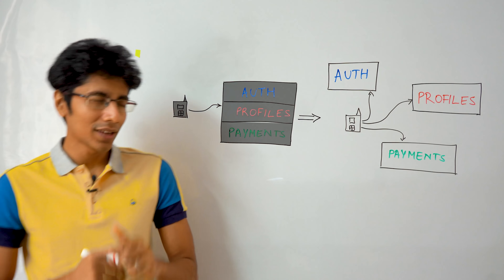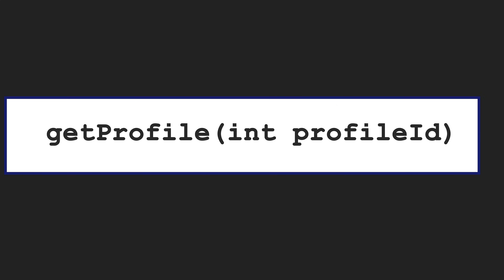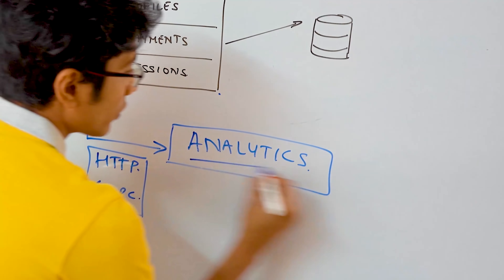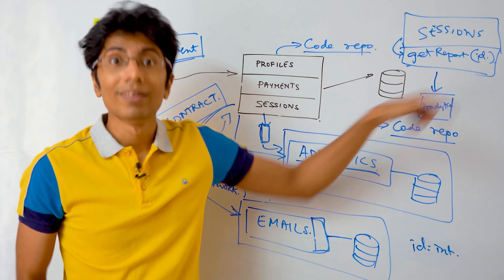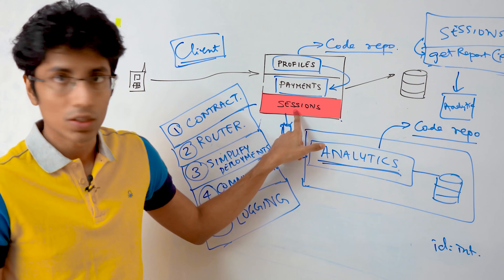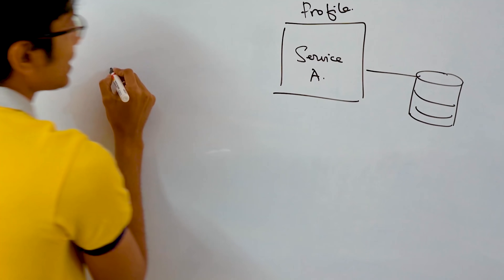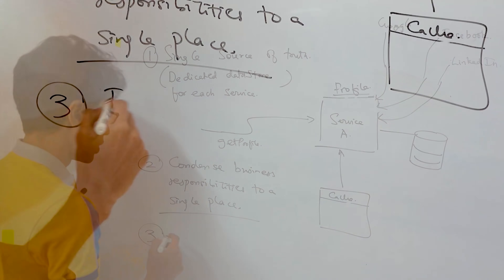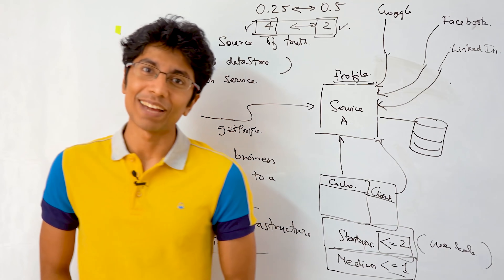Moving from MONOLITHS to MICROSERVICES 🎂 → 🍰🍰🍰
This is a detailed approach to moving from monoliths to microservices. We discuss what a monolith and microservice architecture look like, the advantages and disadvantages of each, and how we can move from a monolith architecture to a microservice architecture.

00:00 Intro
00:10 Definitions
00:51 Advantages of Microservices
03:48 Steps to migration
06:24 Requisite infrastructure changes
13:11 Things to keep in mind
18:18 Conclusion
18:53 Your favorite ad 😛